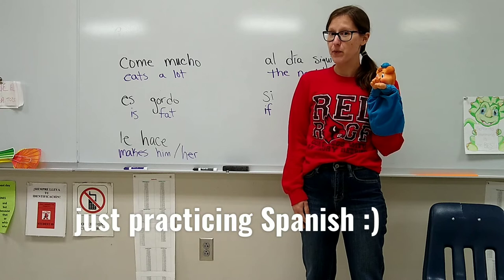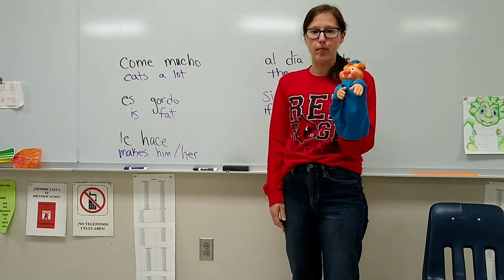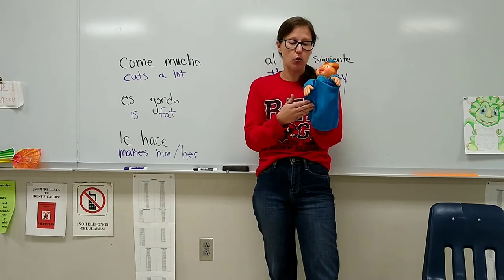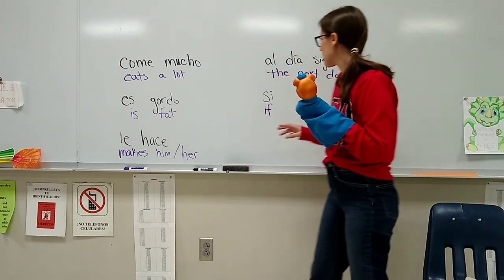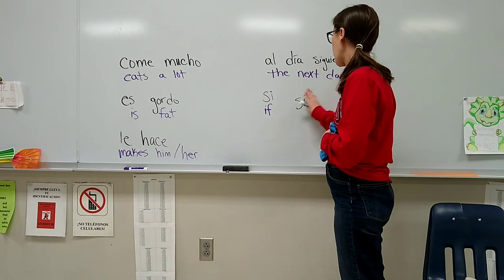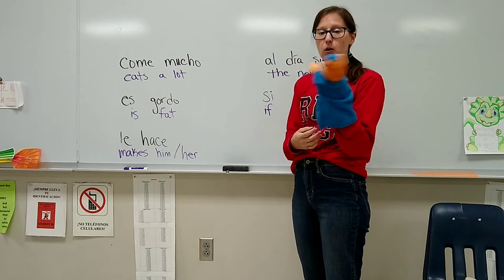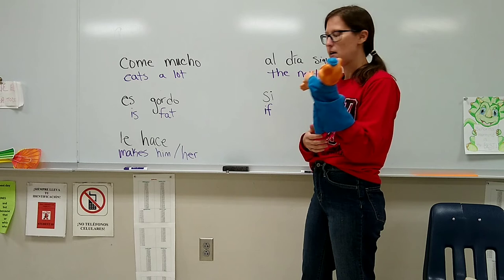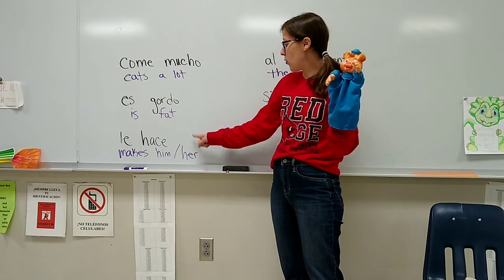Unidad 3,1 A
Story for Unit 3.1 A